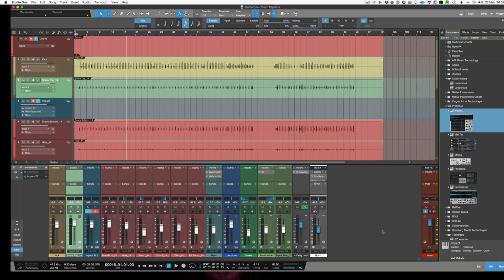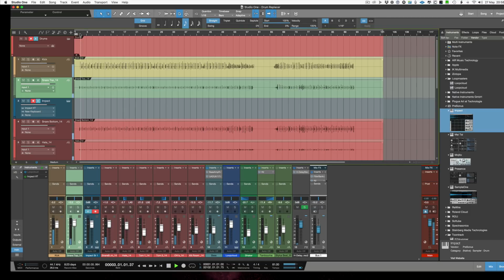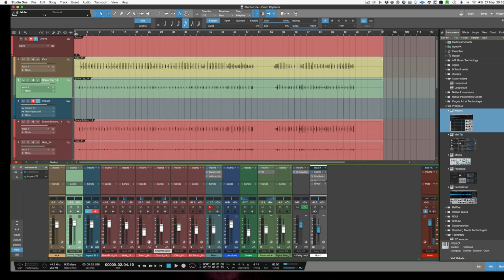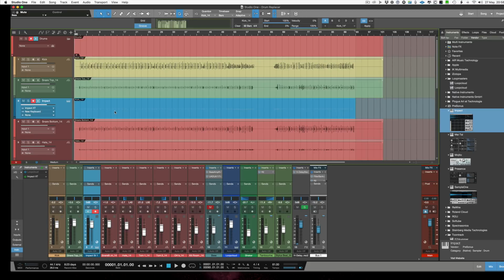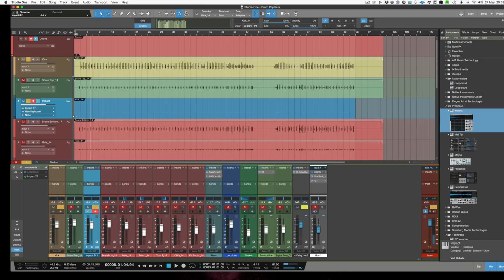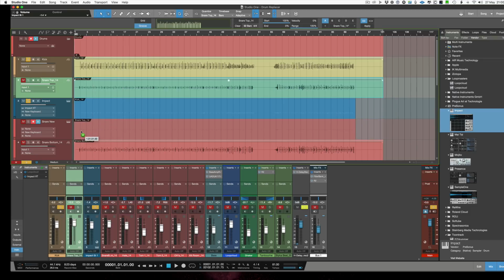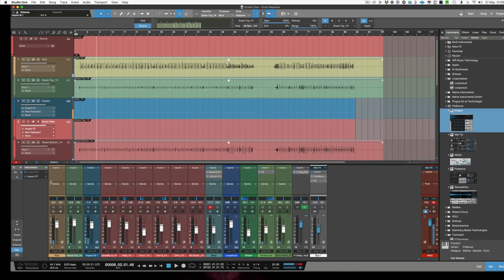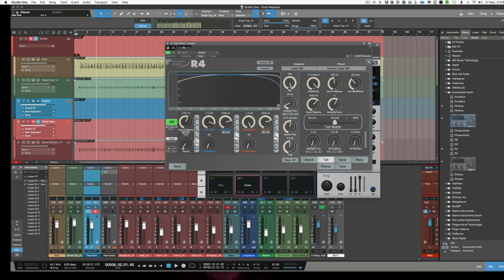Studio One 4 - Fast And Free Drum Replacement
In this free video tutorial, Russ shows how you can replace drum sounds in Studio One, it requires no special plug-ins and takes seconds.

Drum replacement is a method of triggering new samples to replace or augment the existing drum sounds, it often requires an additional paid-for plug-in.